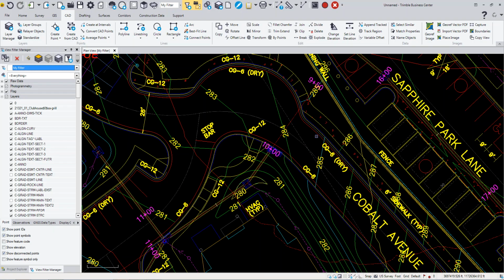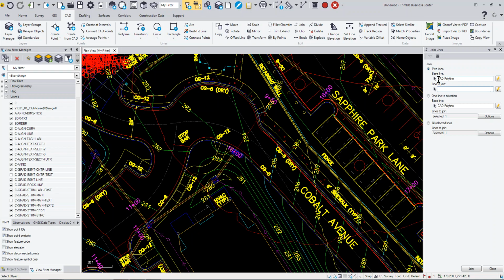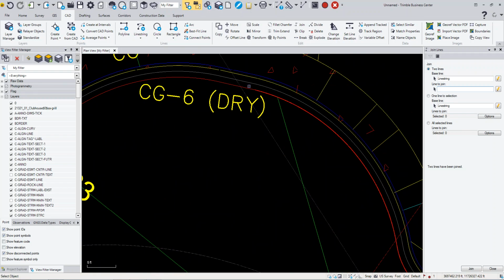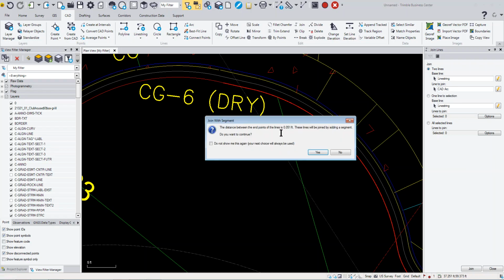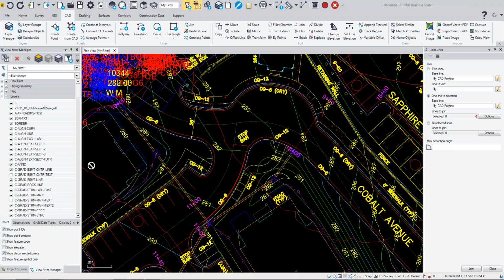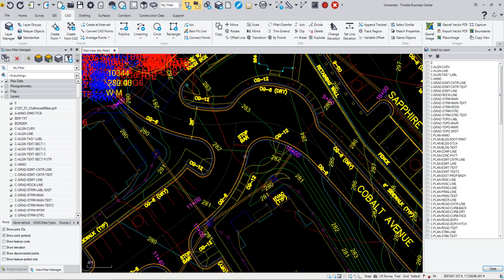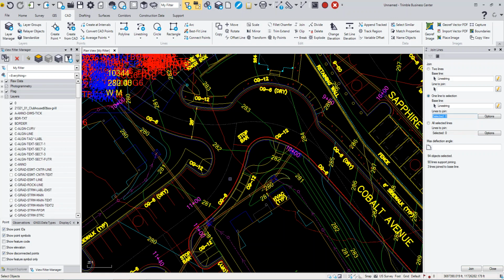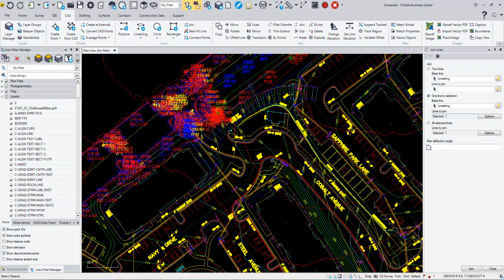TBC - Join Lines - Field Data Edition Commands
The join lines command allows users to connect linestrings in a CAD environment. It is useful for merging segmented lines that appear continuous but are actually broken. Users can select a polyline, right-click to choose the join lines command, or access it from the CAD tab. Once a baseline line is selected, users can join additional lines by clicking on them. The command also handles overlapping lines and small gaps, offering options to clean up or automatically connect gaps. Additionally, users can automate the process by selecting one line as a baseline and using the 'select by layer' option to choose all other lines to join. This method eliminates the need to manually select each line segment, as it automatically selects and joins all lines within the specified layer. The command ensures that lines are joined wherever possible without overlapping others, streamlining the process of creating continuous polylines from multiple segments.